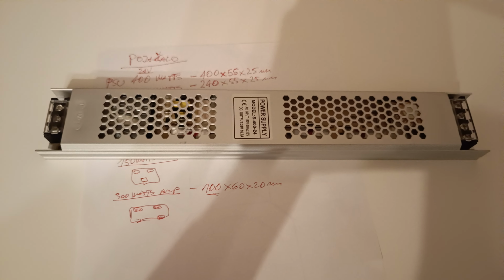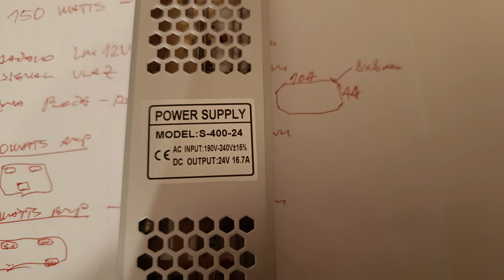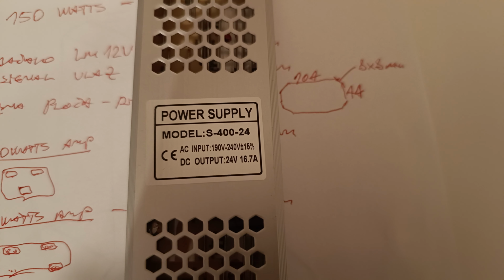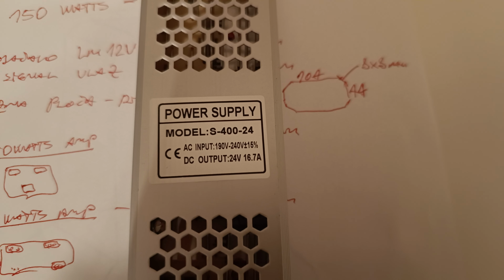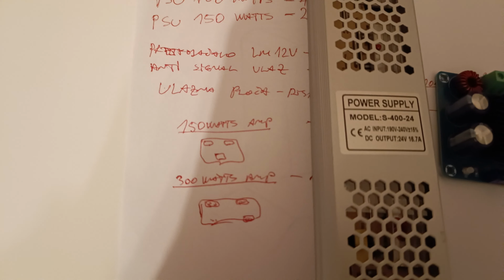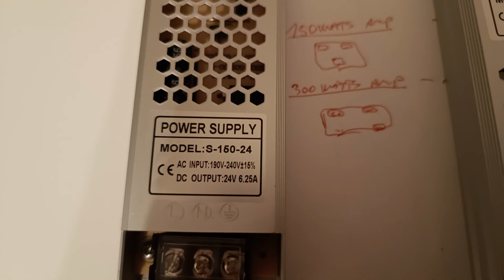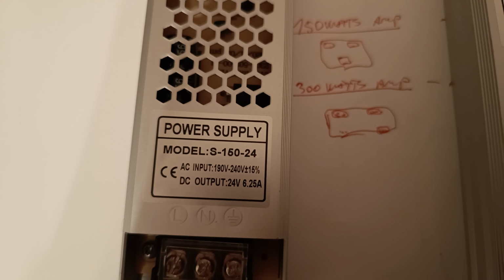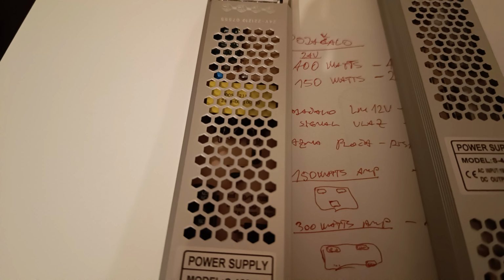2.1 audio amplifier 2x150 watts and 150 watts for subwoofer tpa3116da, diy ep1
This episode 1 show what components and other elements you need to make a audio amplifier 2.1 . Not hard, all is in the modules.

This serial has a 5 episodes, first is Show components, secound is the mechanical elements, third is wiring and other helps to make a audio amplifier simple, fourth is assembly audio amplifier and soldering, fifth episode show test of audio amplifier and review.

Have a good time with my channel !